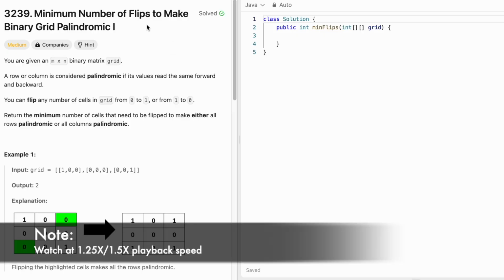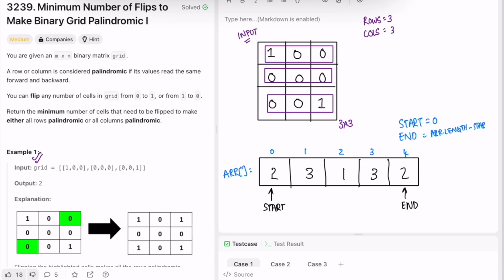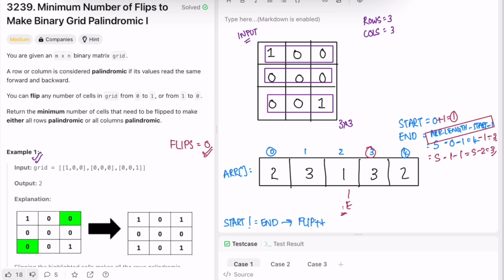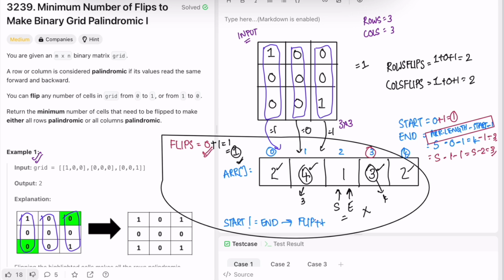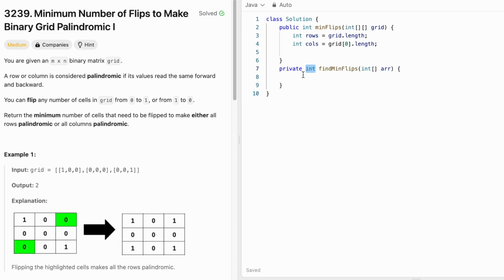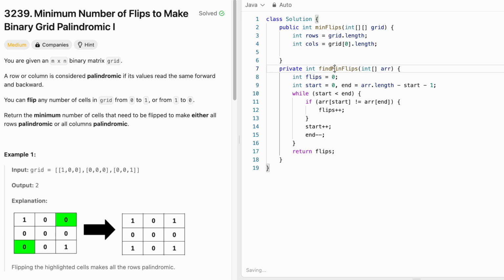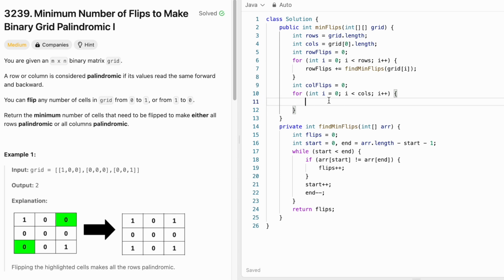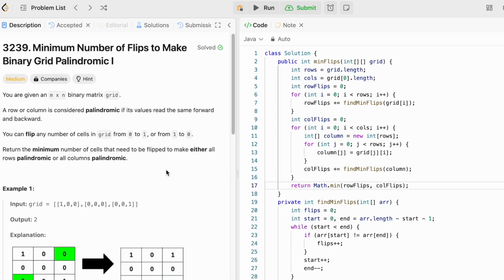Leetcode | 3239. Minimum Number of Flips to Make Binary Grid Palindromic I | Medium | Java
This video has the Problem Statement, Solution Walk-through and Code for the Leetcode Question 3239. Minimum Number of Flips to Make Binary Grid Palindromic I, with Time Complexity of O(m.n) and Space Complexity of O(n).

3239. Minimum Number of Flips to Make Binary Grid Palindromic I [Leetcode]

Time Stamps ⏱️:
0:00 - Problem Statement
0:45 - Solving the Problem
3:20 - Coding [Java]
5:36 - Time and Space Complexity
3239. Minimum Number of Flips to Make Binary Grid Palindromic I
Leetcode Minimum Number of Flips to Make Binary Grid Palindromic I
Minimum Number of Flips to Make Binary Grid Palindromic I
Minimum Number of Flips to Make Binary Grid Palindromic I Leetcode Solution
Minimum Number of Flips to Make Binary Grid Palindromic I Java Solution
Leetcode 3239
Minimum Number of Flips to Make Binary Grid Palindromic I Developer Docs